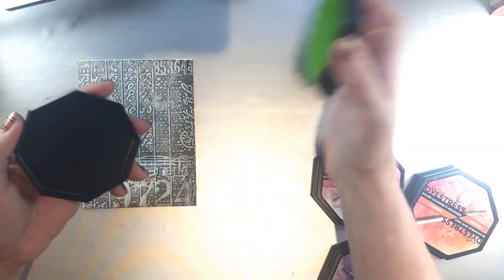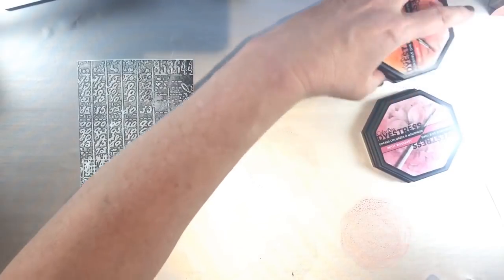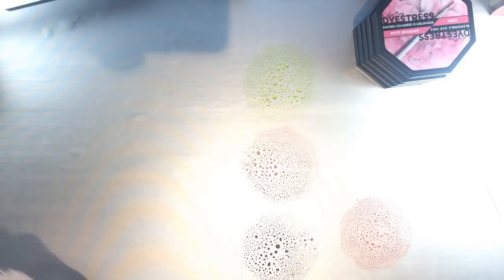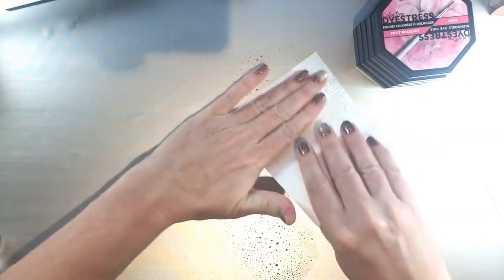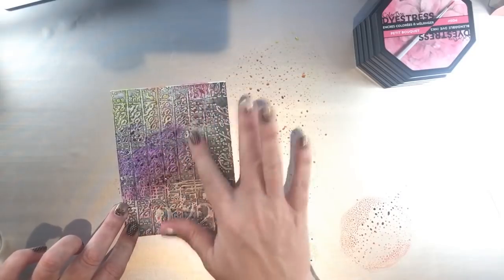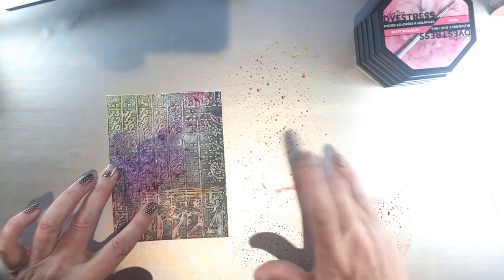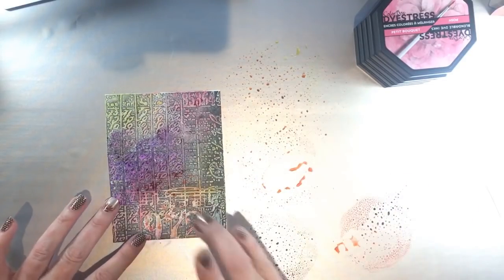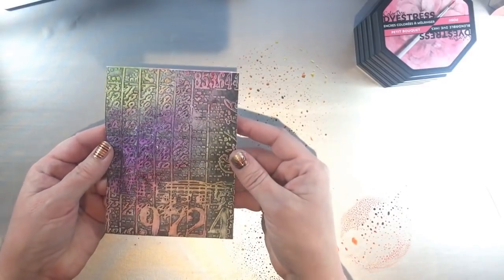Graphite Transfer Paper Deboss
by Lydia Fiedler

Use graphite paper for a unique resist technique. For step by step still pictures, supply list and measurements as well as more tutorials